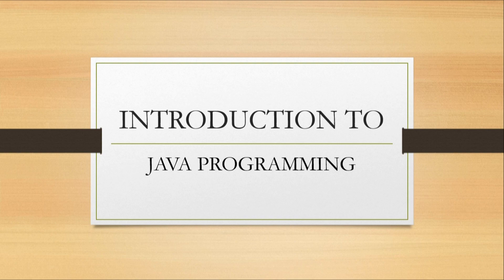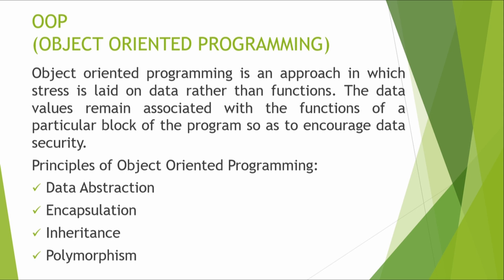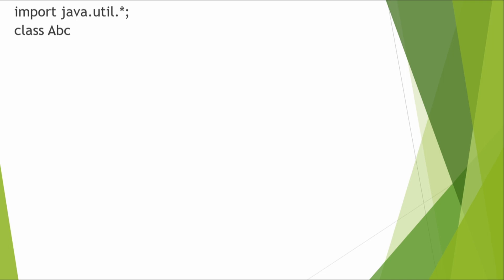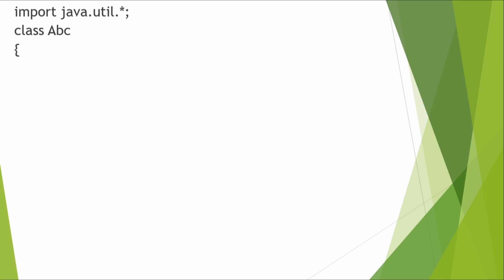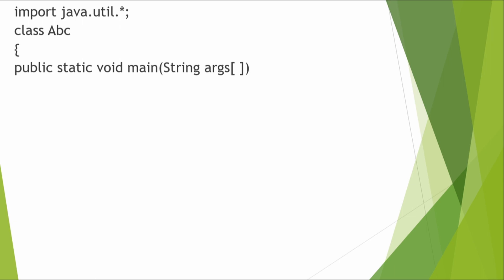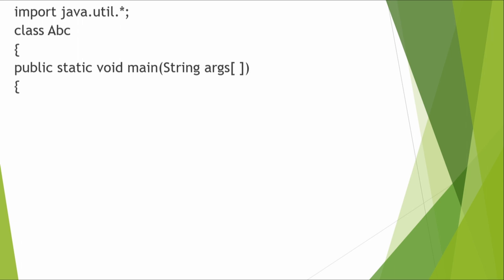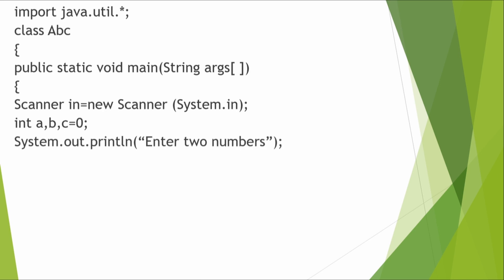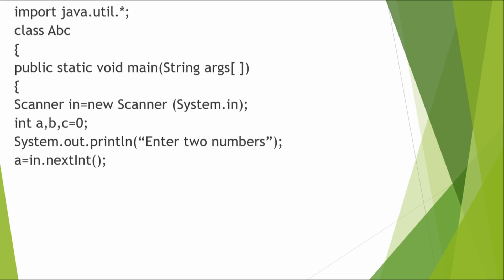Introduction To Java Programming || Introduction to OOP || CODE MANIA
This video will all about Java programming.